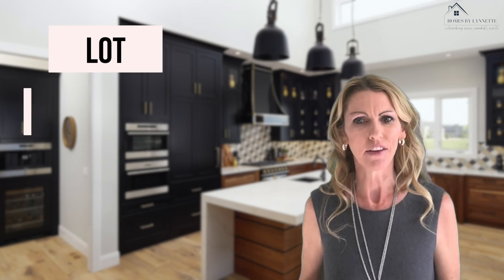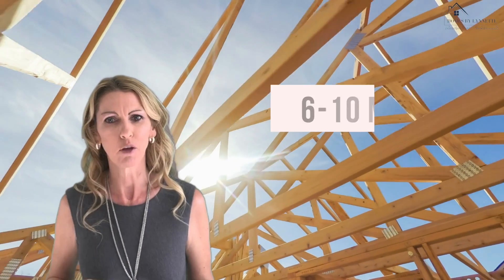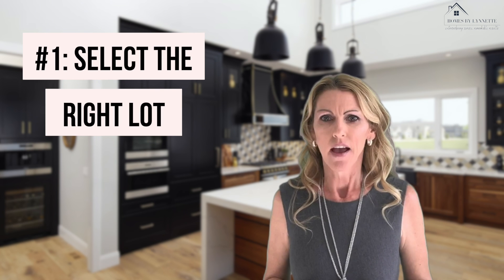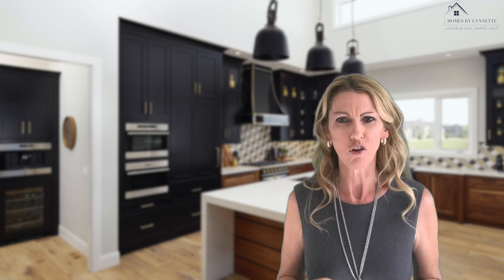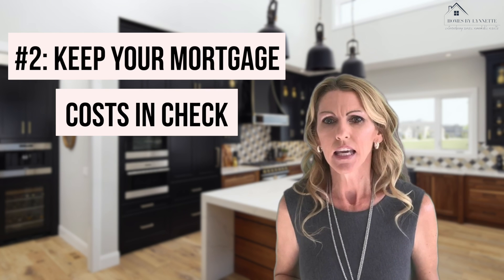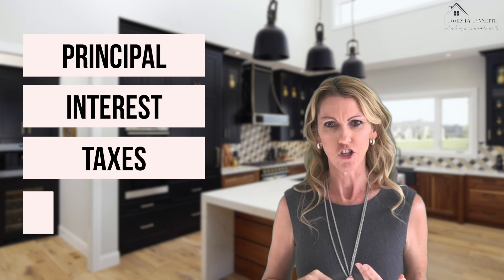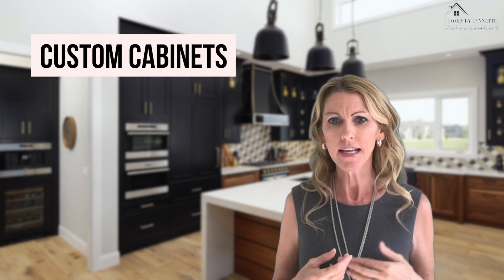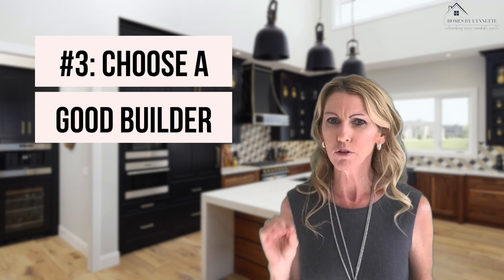Three mistakes to avoid when buying new construction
1️⃣  Choose the ʀɪɢʜᴛ ʟᴏᴛ
2️⃣  Keep costs in check - stay within ʙᴜᴅɢᴇᴛ
3️⃣  Choose a ʀᴇᴘᴜᴛᴀʙʟᴇ builder
Hope this helps! If you have any questions at all about new construction, please reach out 📣
💻  Lynnette@HomesByLynnette